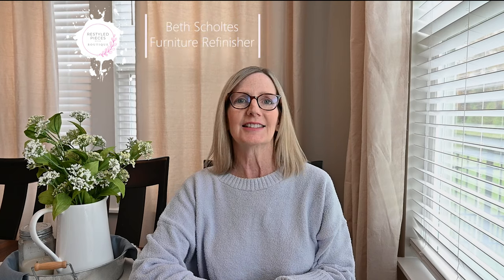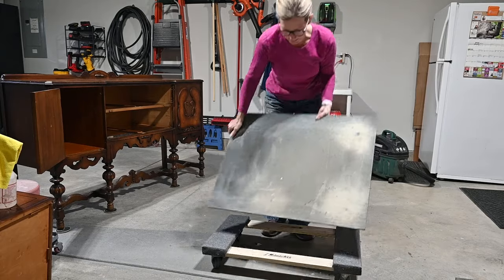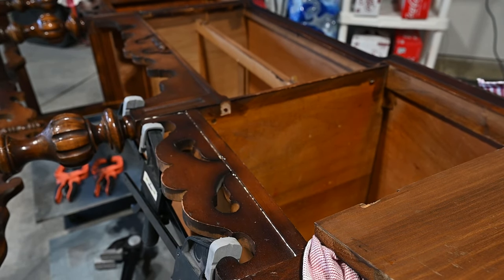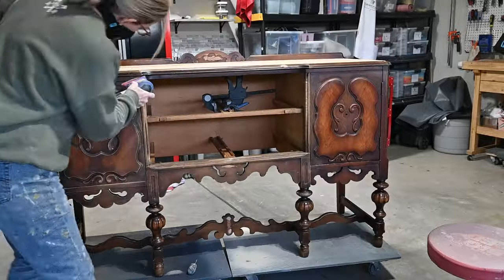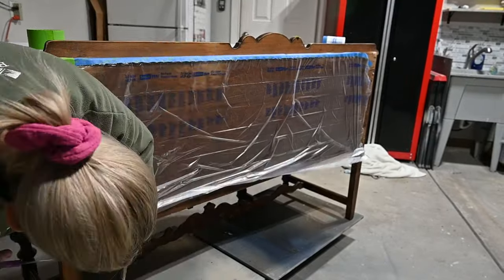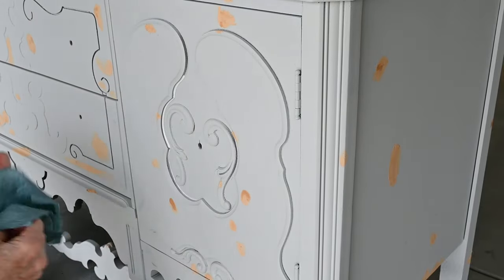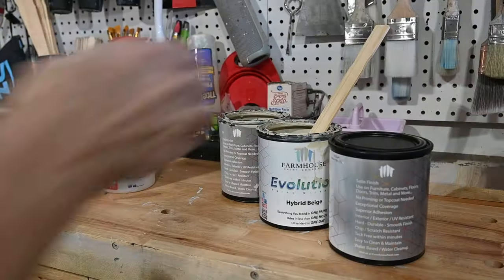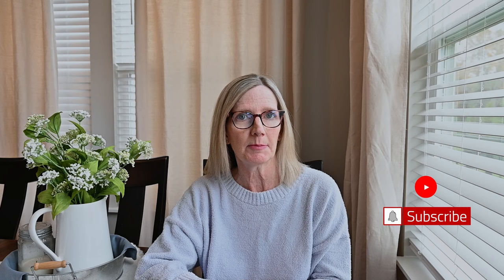Step By Step Vintage Buffet Makeover: Watch this and learn to refinishing tips!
Welcome to my latest refinishing project! In this video, I will guide you through the step-by-step process of refinishing a vintage buffet with a stunning Farmhouse Evolution  Paint finish in the color “Hybrid Beige”.
I adore this beautiful neutral color and the Farmhouse Paint Products. This color paired perfectly with the Dark Walnut Stained legs. Whether you're a seasoned DIY enthusiast or a beginner, you can achieve this elegant transformation as I demonstrate the process through detailed instructions.

This video takes you on a journey from the initial preparation, including making repairs and sanding, all the way to the final details such as the hardware, drawer liners, and wood conditioning.  I will share many of my tips and tricks to ensure a smooth and professional finish.

Refinishing a vintage buffet can be a rewarding project, and with the combination of Evolution Paint and Dark Walnut Stained legs, your piece will shine with classic elegance.  So, follow along and get ready to learn how you can transform your furniture into a stunning statement piece for your home.

Share your refinishing results in the comments below, and let me know if you have any questions or suggestions for future videos. Happy refinishing!

Paint: Farmhouse Evolution Paint in Hybrid Beige and Farmhouse Paint Brand Pure Power Cleaner:

My name is Beth Scholtes from Restyled Pieces Boutique.
You can see more of my work and follow me at the following:

00:00 Introduction
00:41 Removing Hardware and Cleaning
03:13 Making Repairs
05:39 Sanding the Top
06:14 Scuff Sanding
06:32 Taping Off
08:44 Priming
09:26 More Repairs
10:29 Painting with Wagner Sprayer
11:47 How to Clean Hardware
12:12 Topcoat Legs
12:30 Adding Drawer Liners
13:36 The "AFTER"